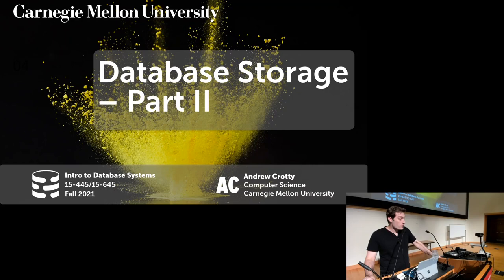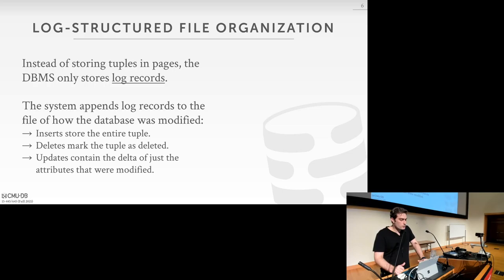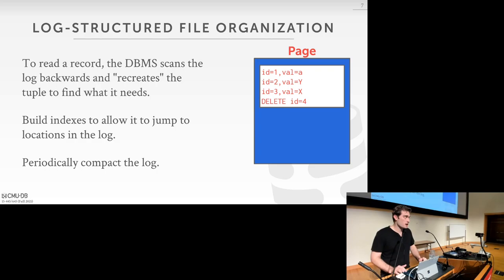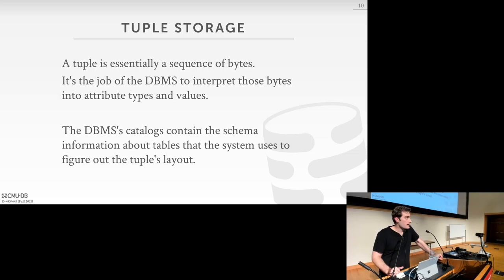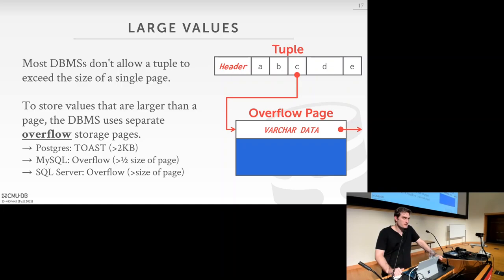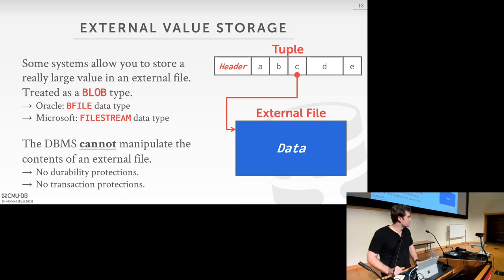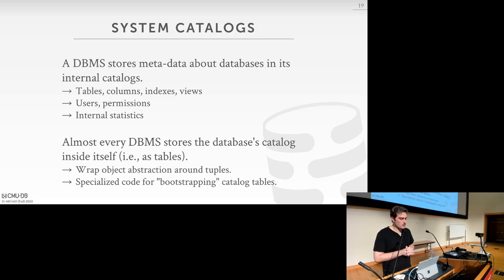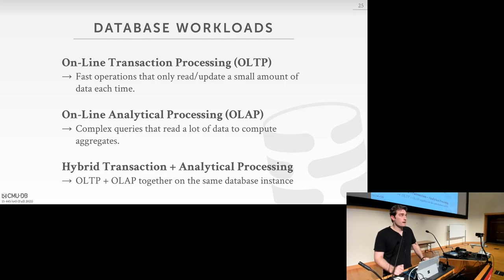04 - Database Storage II (CMU Intro to Database Systems / Fall 2021)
15-445/645 Intro to Database Systems (Fall 2021)
Carnegie Mellon University